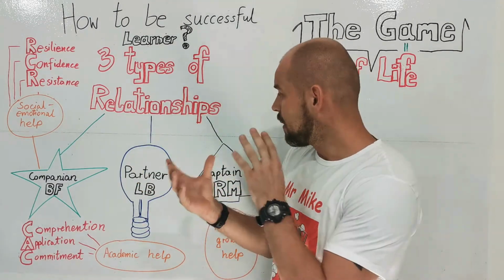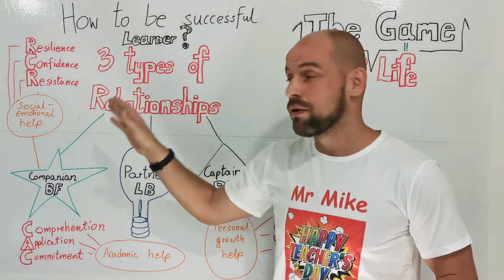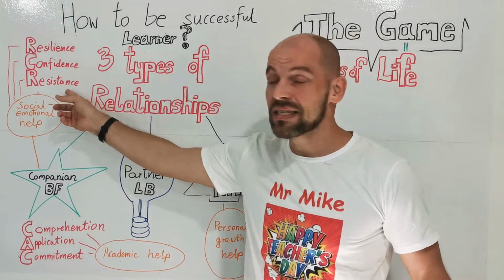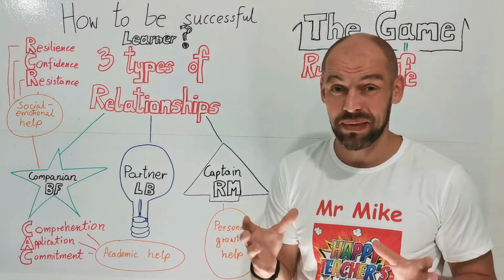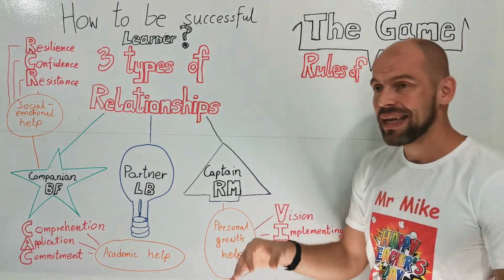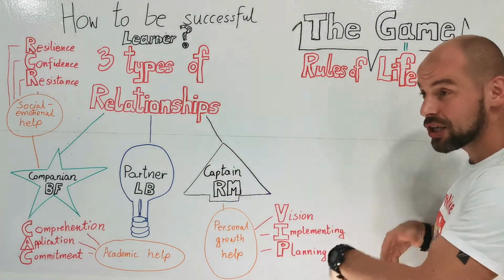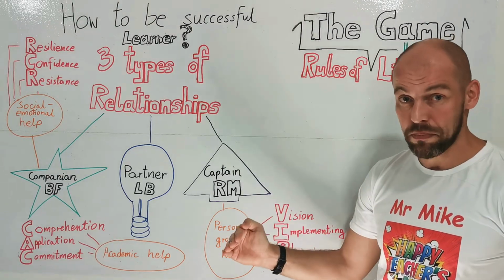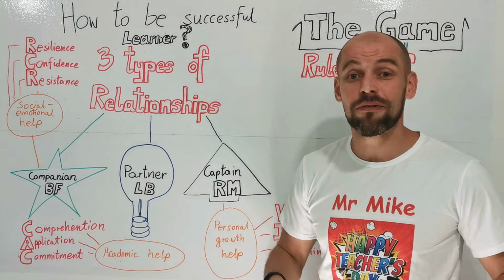HOW to build strategic relationships in learning communities that will help you go faster?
In this video, we are focusing on how to chose your team within the learning communities.

I am introducing the 3 most important connections every learner needs to have in order to be successful.

I am presenting what kind of support different types of relationships will provide to the learners and giving examples of how that looks in real-life and how it's helping during your learning journey.

I am showing the benefits of having the team when applying and implementing new knowledge and skills and how it is affecting our momentum and progress.

Join our Knowledge Hackers School of Self-Mastery where you can find out how you learn from other learners and shorten your learning curve without investing in top mentors but still get their expertise and strategies.